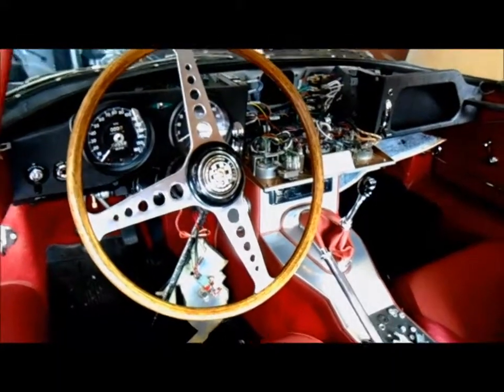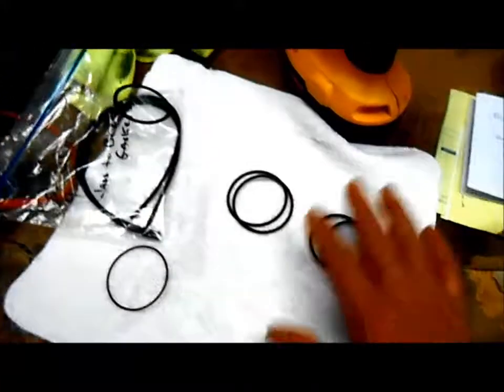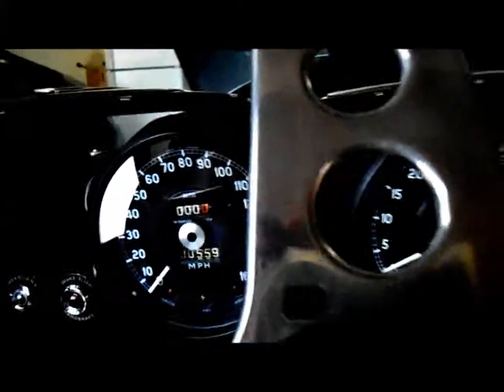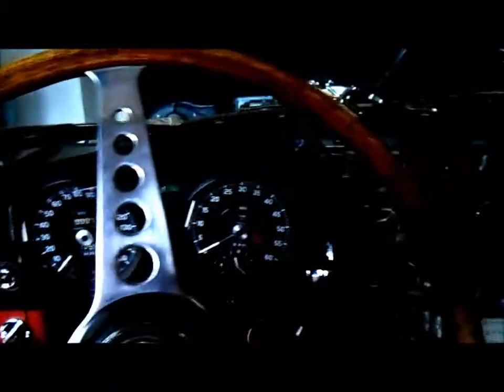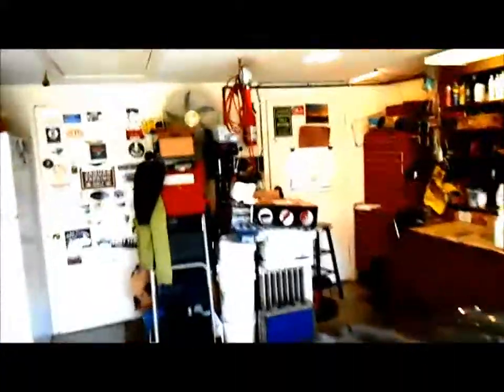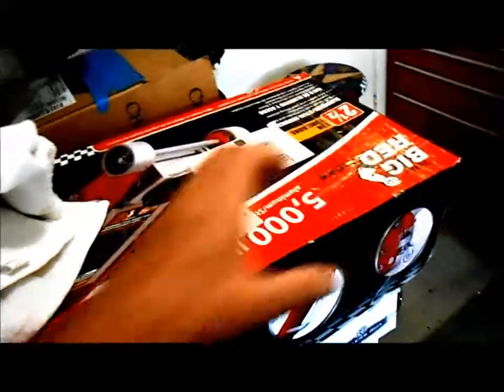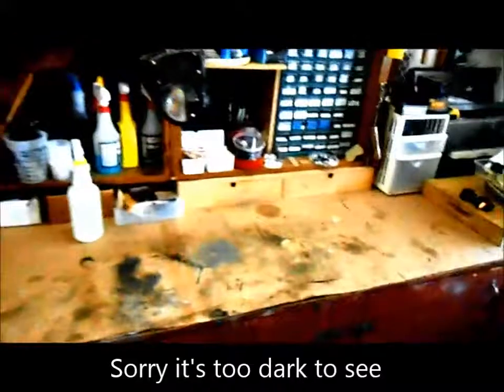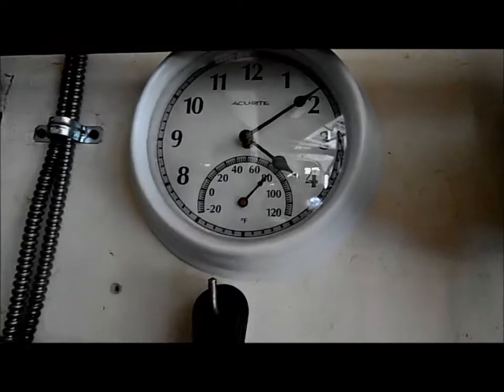Bettie my '63 Jag E-Type Restoration -working on the guages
Some instrument panel work and general yacking